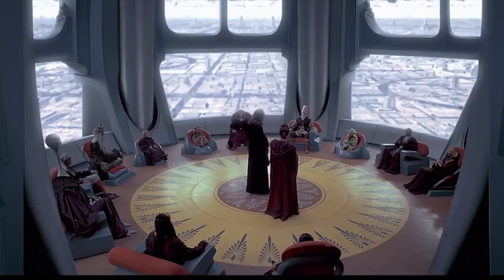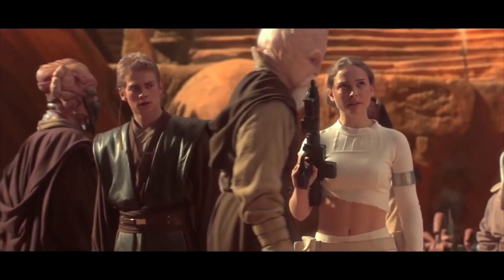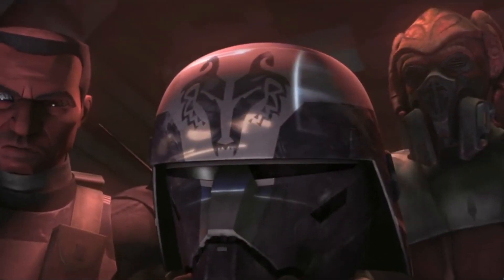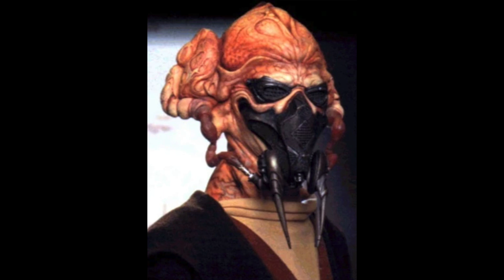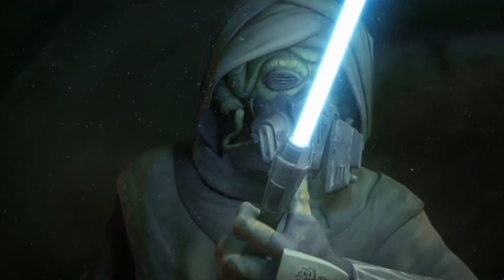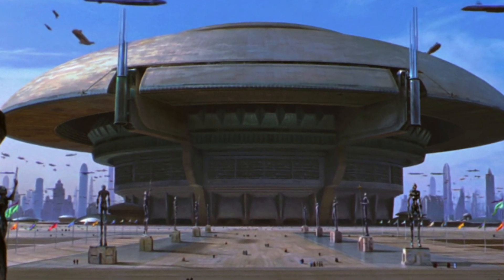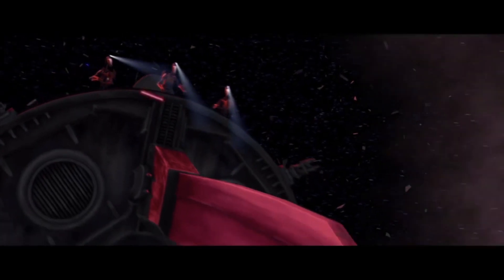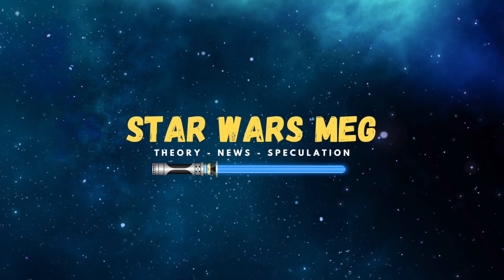How Did Plo Koon Eat? [Star Wars Explained]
Today, we look at how Jedi Master Plo Koon managed to eat food. This video looks at the antiox masks that all Kel Dors wore when away from their home planet of Dorin. This amazing Jedi fought in the Clone Wars and featured in all 3 of the Star Wars Prequels (Episodes I-III): The Phantom Menace, Attack of the Clones and Revenge of the Sith. He eventually died at the hands of clone troopers during the Jedi purge of Order 66 initiated by Emperor Palpatine.

I cover all things from a galaxy far, far away including Star Wars Theory, Star Wars Speculation, Star Wars news, Star Wars Explained and so on!

I'm Star Wars Meg :D :D :D :D